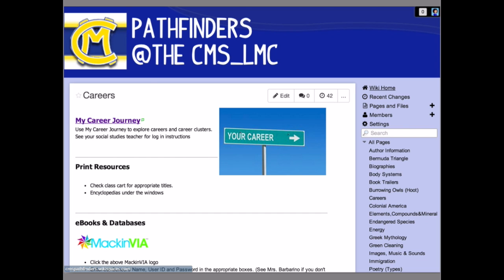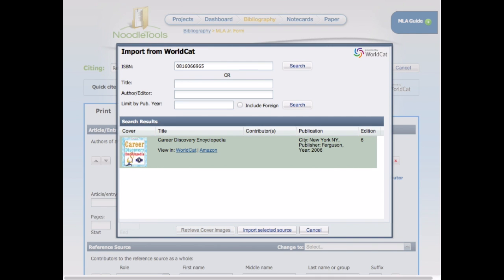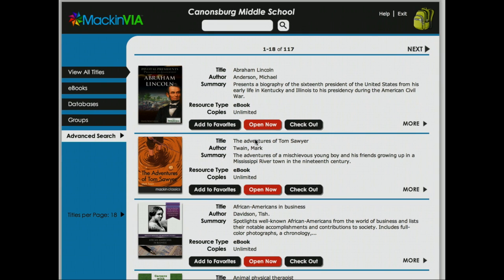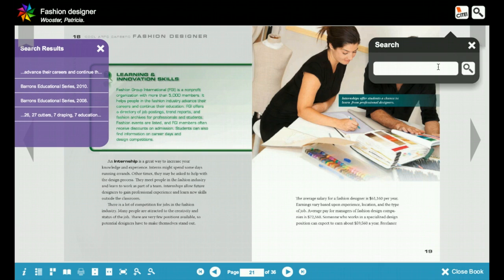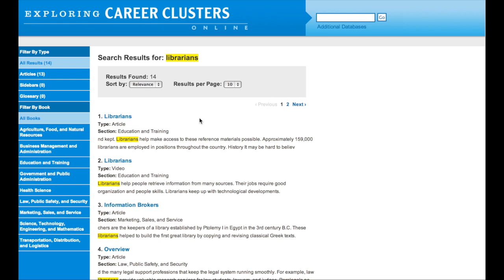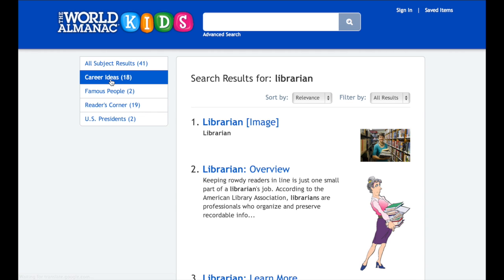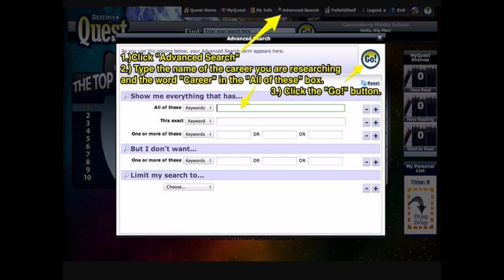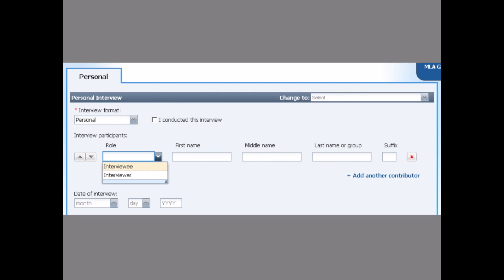Career Research - Resources & Citations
This instructional video will prepare CMS 8th graders to complete their career research project.  Video topics include using the Career Pathfinder; MackinVIA resources such as eBooks and databases; and procedures for using NoodleTools to cite books, databases and websites.